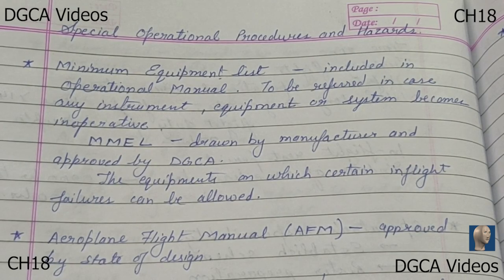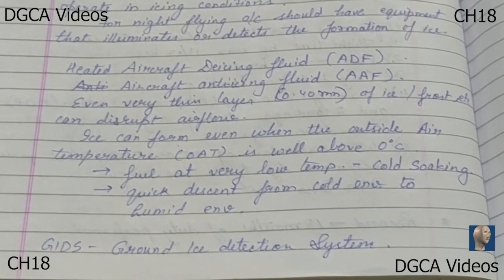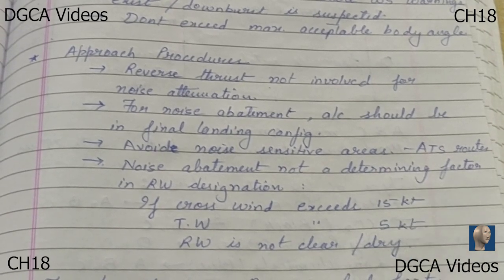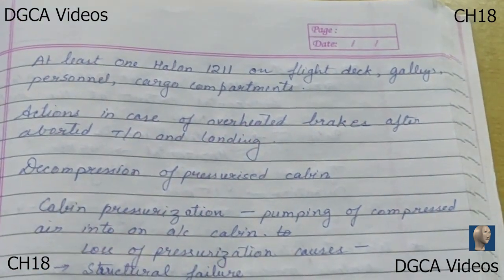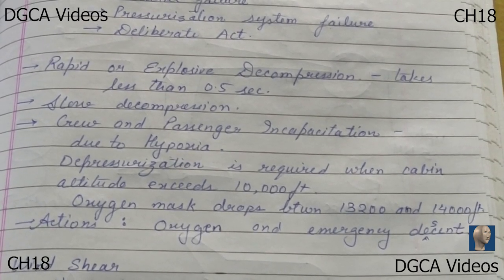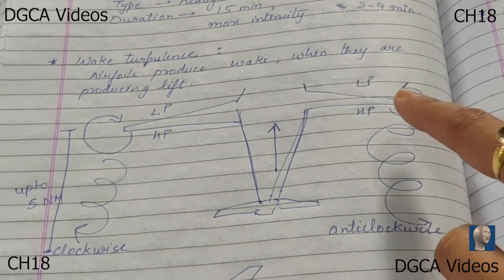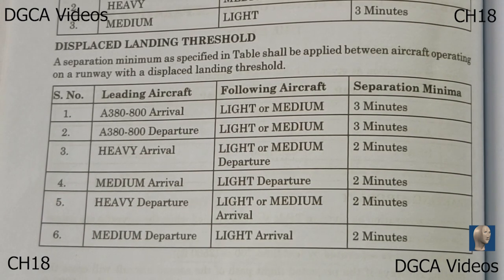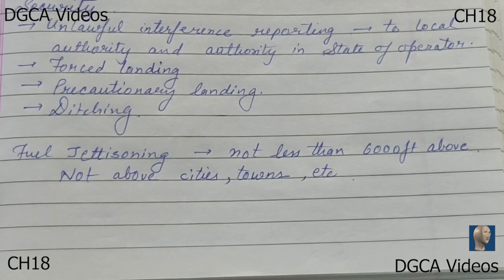CHAPTER 18 | Special Operational Procedures and Hazards | AIR REGULATION | RK BALI | DGCA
Chapter 18 | Special Operational Procedures and Hazards
Explained in Detail
RK Bali
DGCA